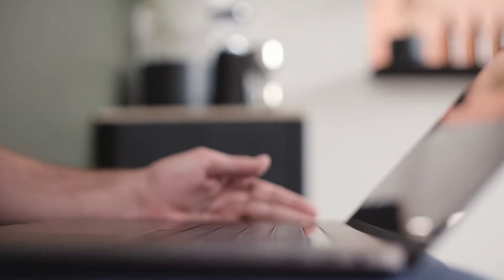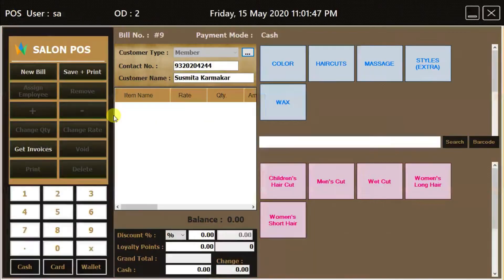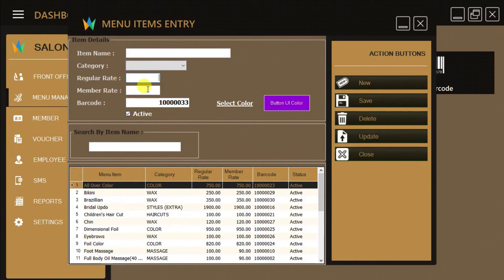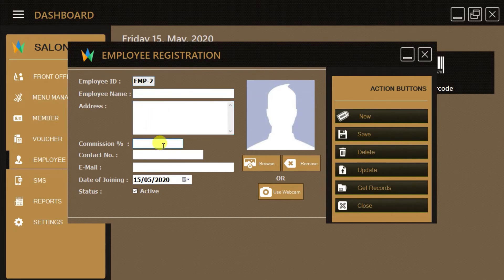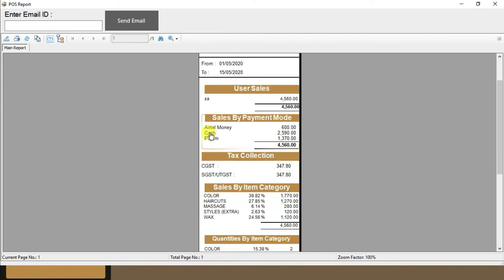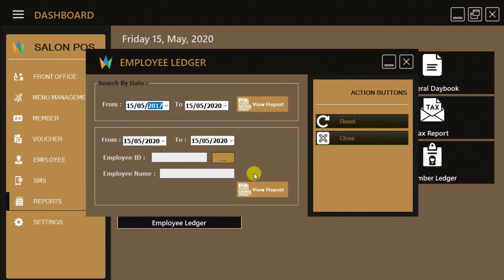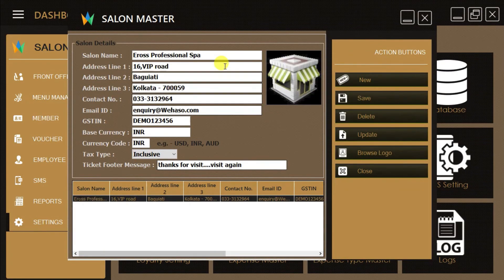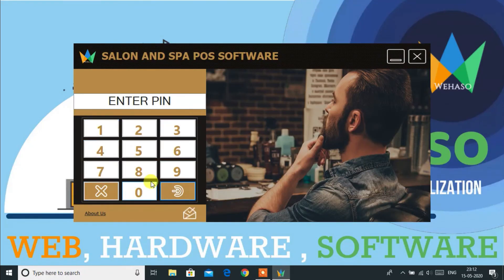Best Salon Software | Salon POS / Billing System | One Time Payment | Lifetime License | WEHASO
Salon Software | Salon POS / Billing System | One Time Payment | Lifetime License
In this Video I will brief you about Salon & Spa P O S  / Billing Software With the help of this Software You can Manage your Hair Salon, Beauty Parlour, Spa, Nail Salon, Tattoo Shop,etc
Let's Go to the POS Screen to see the features
This is the Login window, Here I am providing the admin Pin to login.
This is one of the most user-friendly dashboards to manage your Business operation easily
When We are starting our Salon, We have to start Work period every time and at the closing time of salon we have to close the work period from this option
.From Point of  Sales Option, We can create Invoices.
First We have to enter the Customer mobile number. If the Customer has used your service before then his or her name will automatically appear in the customer name field.
These Blue Boxes are Category of the Service and Pinks are the Services which you are offering in your salon. We can add any services just by clicking on the service's name to Make Invoices.
and then Select Payment Mode, Like Cash Card or Wallet. As you can see the billing amount is  970 and the customer has paid 1000. The system will show you the change amount which we have to return to the customer.
And the Click Save + Print. This will save invoice details in the database and prompt option to print invoice and Customer will instantly get SMS of Invoice in his mobile
Let's make one more invoice, We can also browse our Registered member name by just clicking on this small browse button and then select the Member Name to make an invoice. add the services name just by clicking on it and then choose the payment mode now this time I am selecting PayTM as a Payment mode and the Press Print + Save Button to Generate the invoice
From POS Report Option we can check the Sales Report. Select the date from which date to which date you want to see the Report. If you want to see today's sales report just click the view report button to see the POS Sales report.
In the P O S Report, We will get the details like number 1 Which Cashier / User has made what amount of Sales Invoices.
number 2 Sales Report by Payment mode Like Card, Cash, Wallet.
number 3 What Ammount CGST and SGST are Collected,
number 4 Sales Report by Service Category with Percentage and amount and Quantity Breakup.
and number 5 Also Quantity by Service Items
Category Master Will allow you to Create, Edit, Update and Delete Categories. We can also choose the color of the Category Box and GST Percentage Can be entered here
Menu Items Master Will allow you to Create, Edit, Update and Delete Service Menu Items. We can also define different Prices for Regular Customer and Members
From the Member Registration window, We can Register, Edit, Update and Delete  Loyalty Customer.
We Can Create, Edit, Update, Print and Delete  Expenses Voucher like Rent, Electricity Bill, Advertisement Charges from Voucher Menu
Employee Option Will allow you to Register a new Beautician, Artist, and let you define their Commission percentage per work.
From SMS Menu you Can Broadcast Promotional Marketing SMS, Birthday & anniversary Whishes to your Customer
On birthday and anniversary Option you will get the name and mobile number of the Customers. you can send your wishes to them with some discount gift.
In the Reports section, you can see various kind of reports POS Sales  Reports, Work Period Report, General Daybook, Cash Book, General Ledger, Tax Reports, Trial Balance, Member Ledger, and Employee Ledgers.
Setting Option will allow you to do all administrative task, Salon Info entry, Edit, Update, User Registration, Delete Work Period, Database Backup and Restore, Payment Wallet Entry, Printer Terminal Settings, Email & SMS Settings, Loyalty Setting, etc
easy salon software
salon software
beauty parlour software
spa software
best salon software